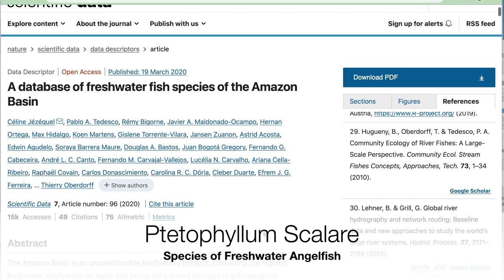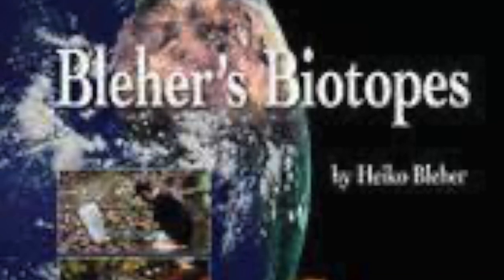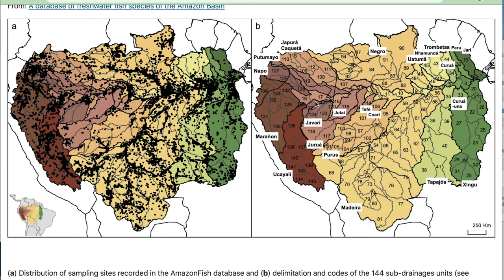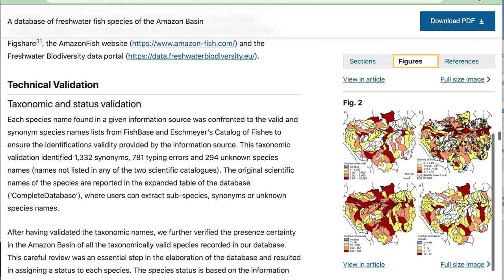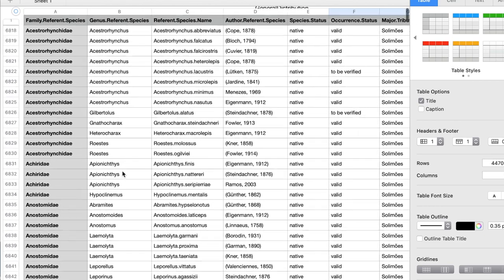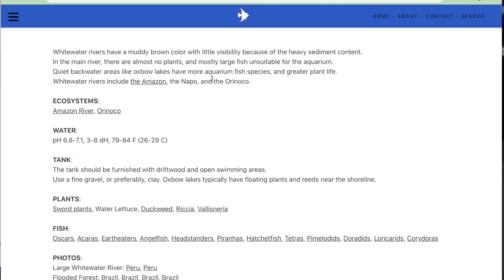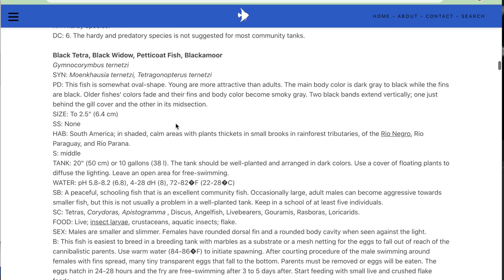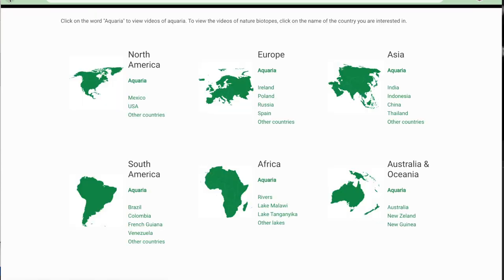How to Research to Build Biotope Aquariums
In this video we take a look at some of my methods for building out a biotope aquarium. The first step is to do some real research on where your favorite fish is from or what type of fish are from your favorite region. We explore online sources and some books that are great resources. At the end of the day, we are just trying to replicate as closely as possible a specific freshwater habitat as we can. You can get as detailed as you want, that is the fun!

Some of my favorite resources that are mentioned in the video:

Search the term 'Biogeography' of a fish (use the scientific name) or a specific region/county/body of water that you are interested in.

Also check out for more biotope resources.